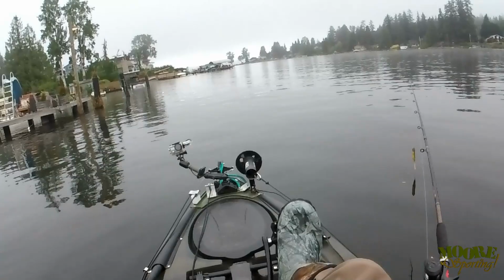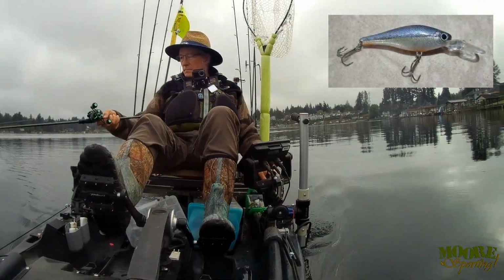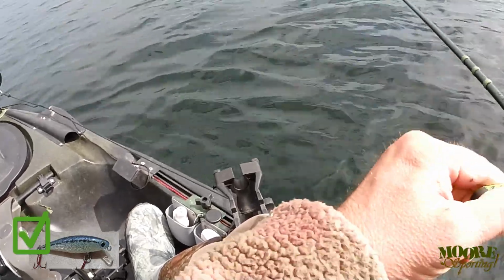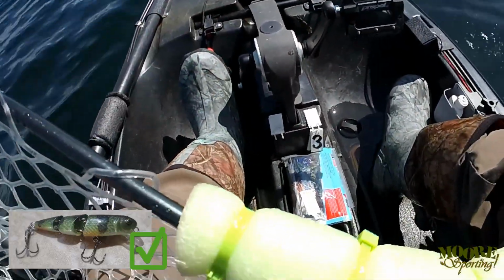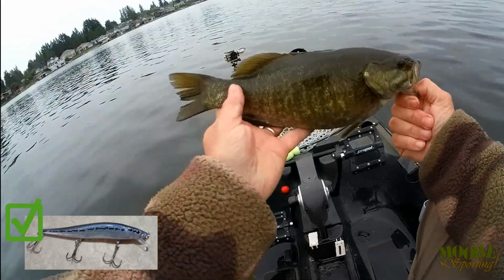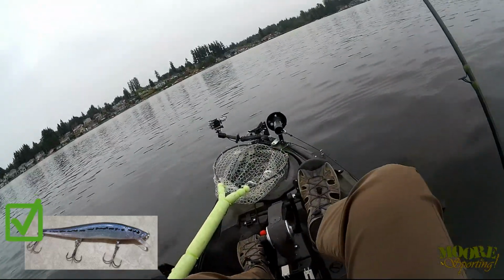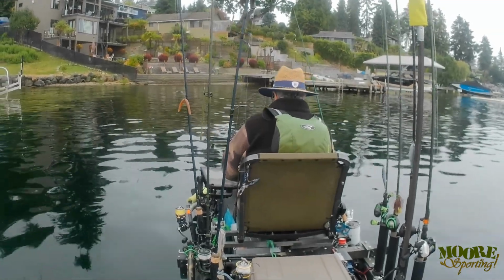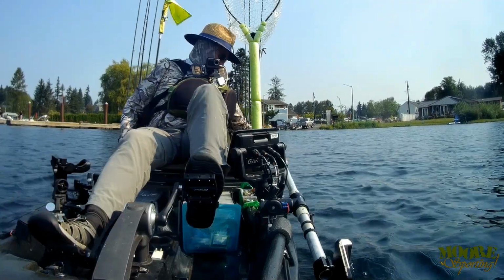Pre-Fishing Lake Stevens Wa, Unraveling the Mystery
(Filmed on July 31, August 6, and 8, 2024)  3 days of pre-fishing, catching keeper bass seemed to be very challenging. I narrowed down my options and did pretty well in the tournament. tournament video to follow shortly.